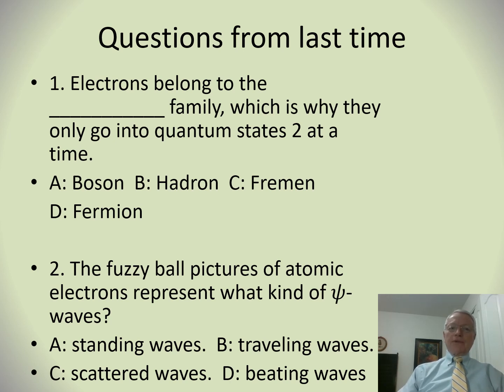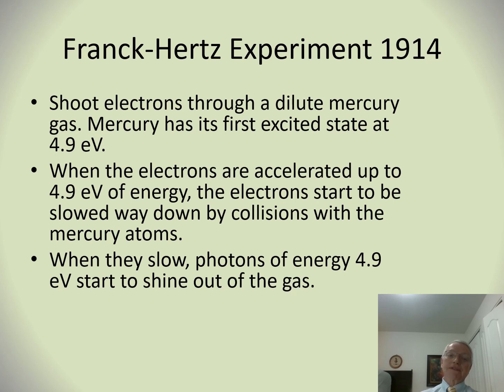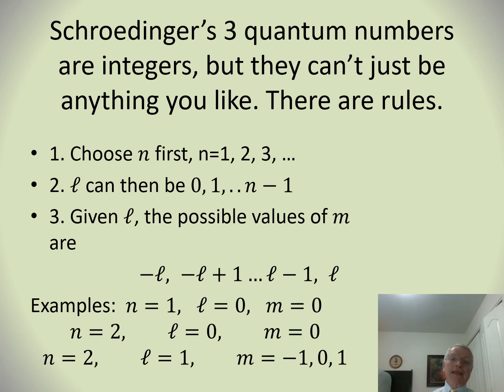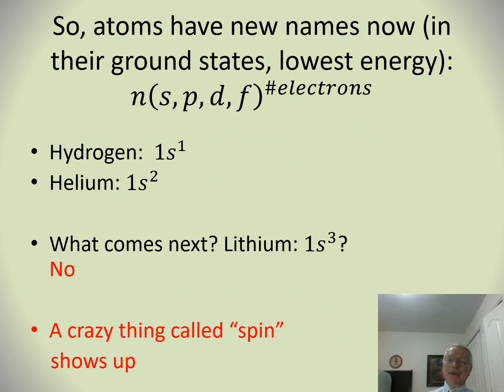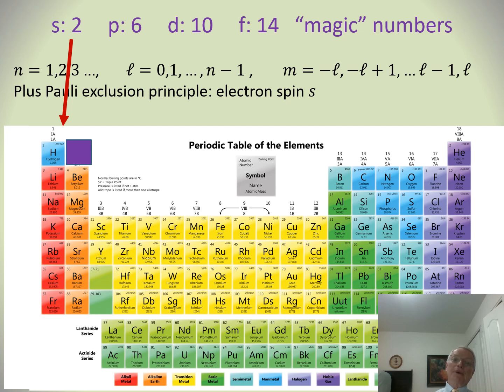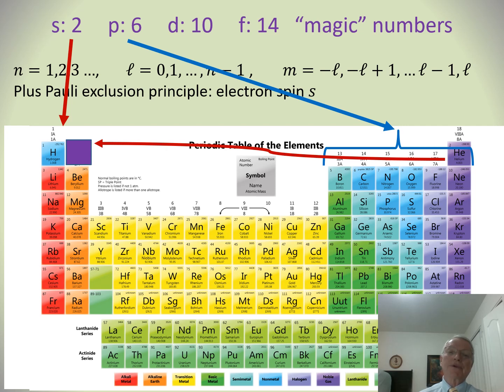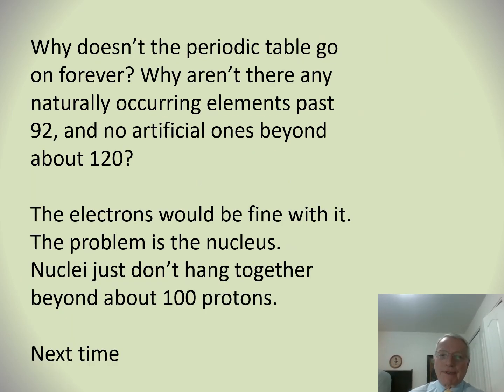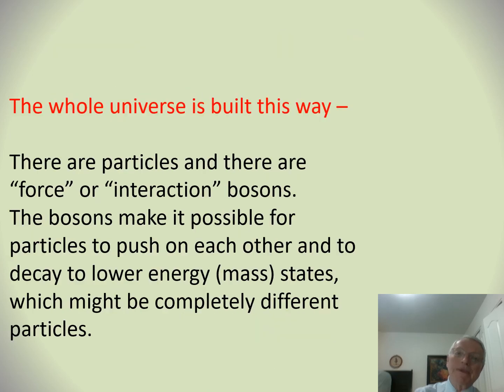Lecture 37 Atoms 2